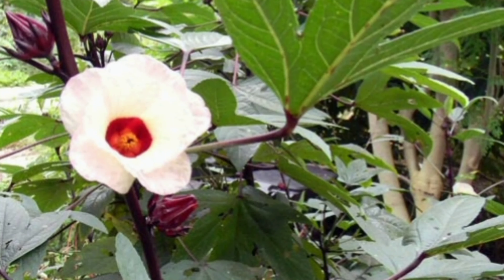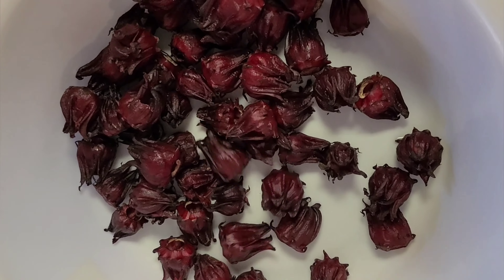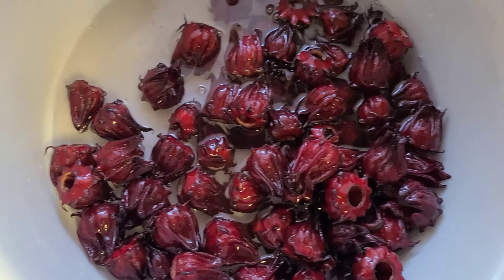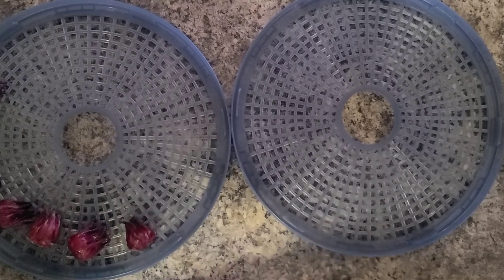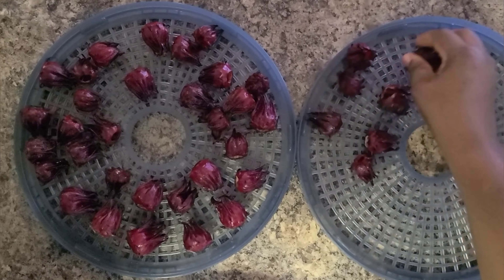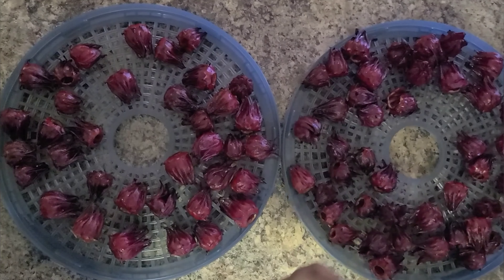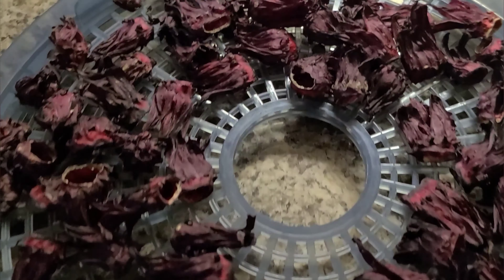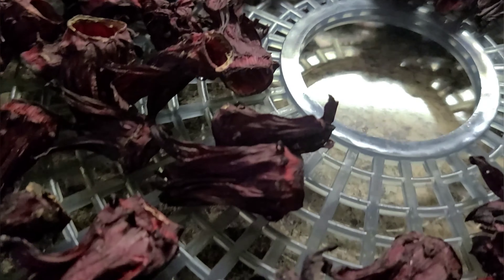How to Dehydrate Sorrel}Don't Buy Make Your Own This Year Christmas Holiday !